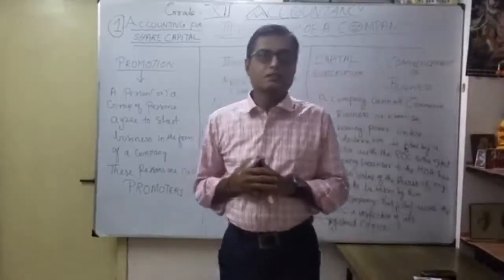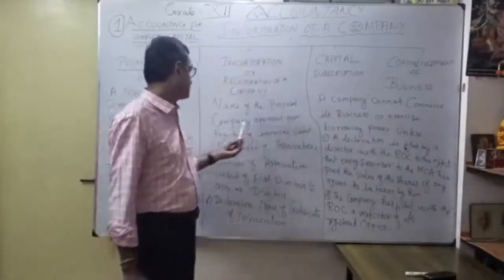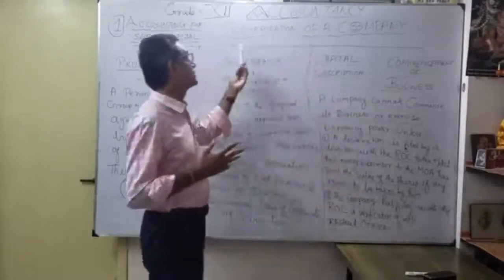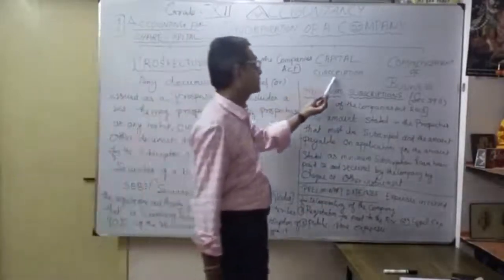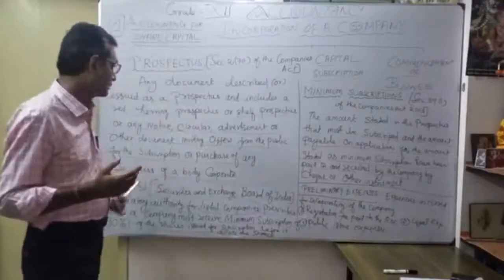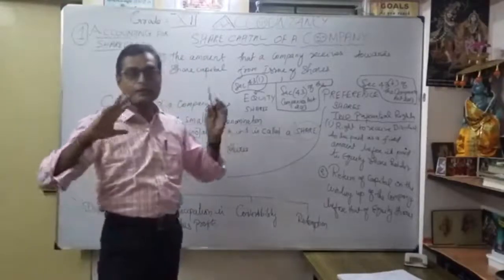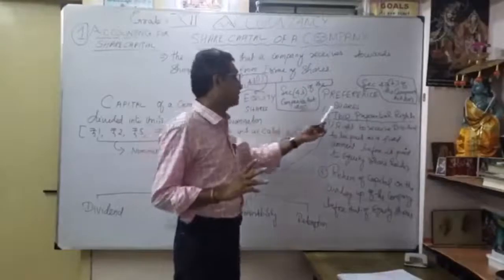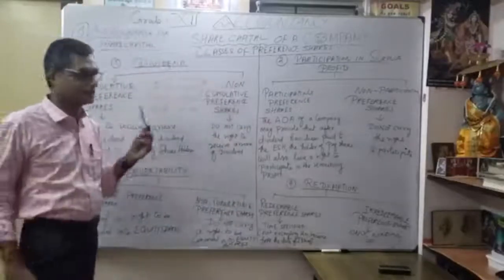GRADE XII ACCOUNTANCY